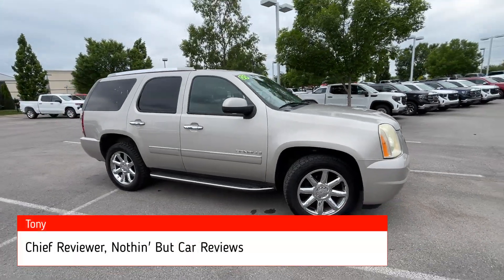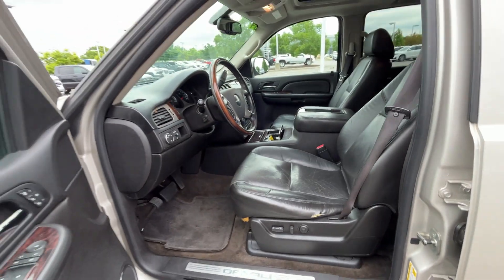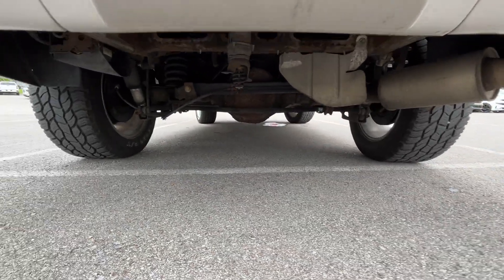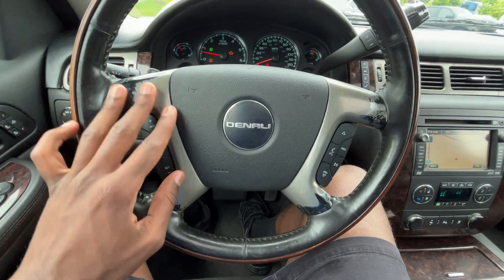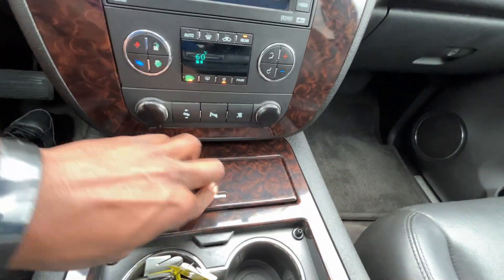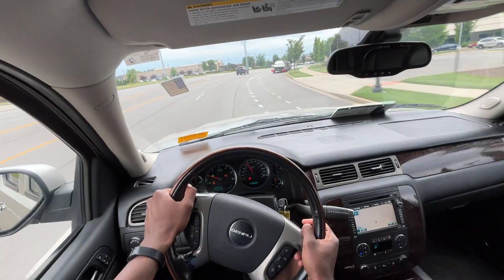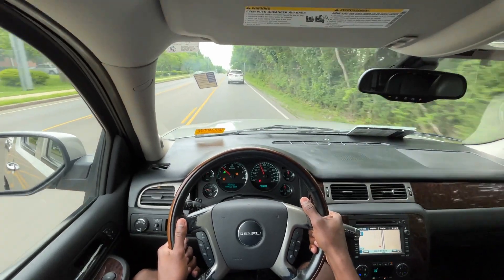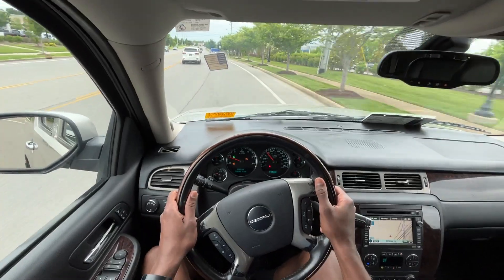2009 GMC Yukon Denali 6.2 POV Test Drive & 192,000 Review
This is a pre-owned 2009 GMC Yukon Denali.  This Yukon Denali comes in gold mist metallic on jet black perforated leather interior.  The powertrain consists of a6.2 liter naturally aspirated V8 engine mated to a 6-speed automatic transmission.

Standard features of  this Yukon Denali include power front seats, cruise control, and fog lights.  Additional features include a navigation system, heated/cooled seats, a power sunroof, and rear entertainment system.

To check out Chevrolet Buick GMC of Murfreesboro's entire pre-owned  inventory, please visit: